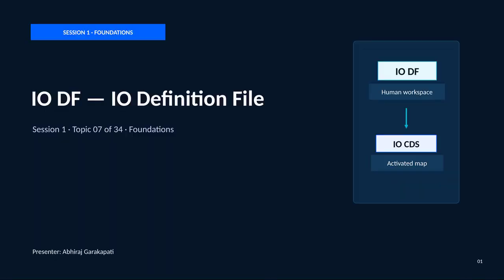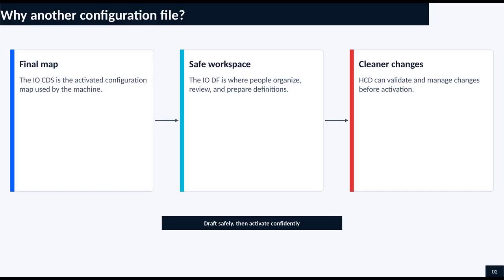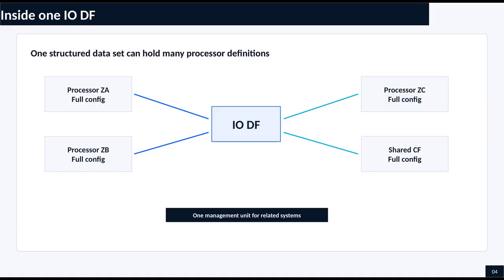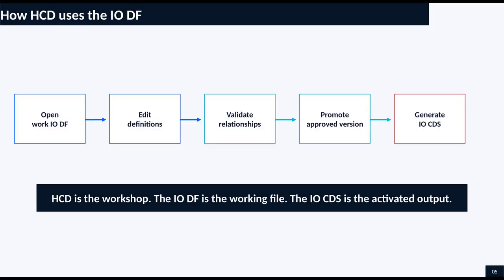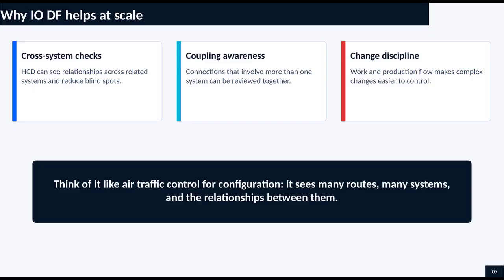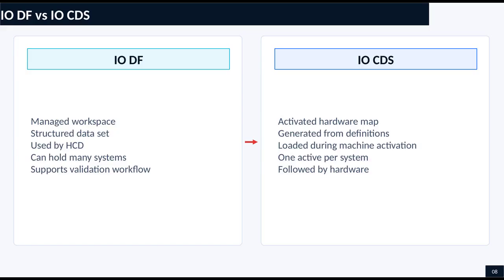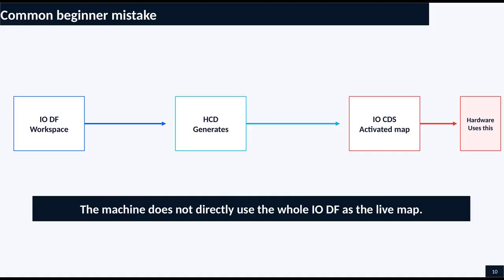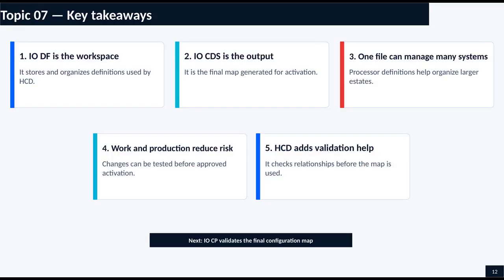This ONE File Controls the Mainframe’s Entire I/O Configuration 🤯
7. IODF — I/O Definition File
Where does z/OS get its logical I/O configuration information?
This video explains the IODF — I/O Definition File.
You’ll learn what an IODF contains, how it differs from IOCDS, and how it participates in hardware and software configuration management.
We’ll also connect IODF with HCD and show why it is such an important part of mainframe I/O administration.